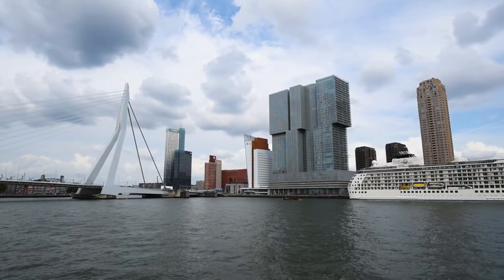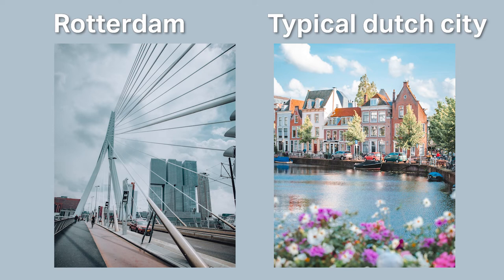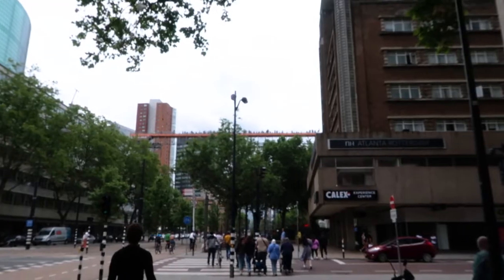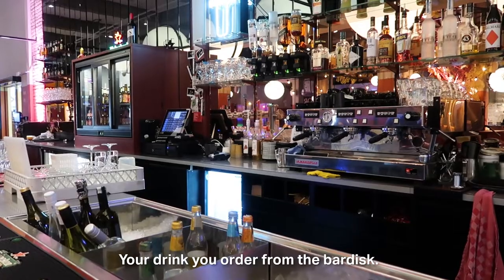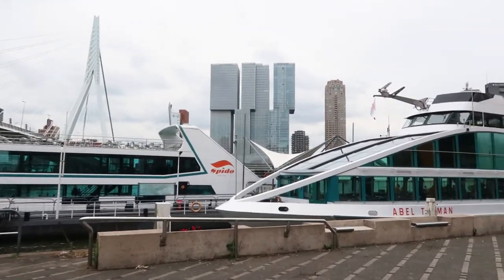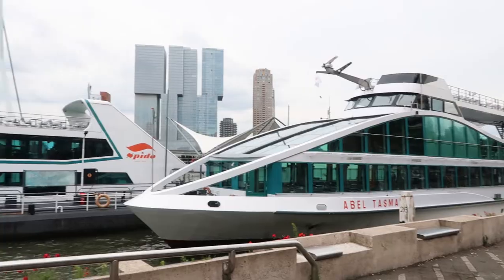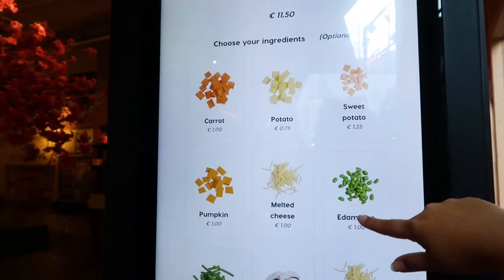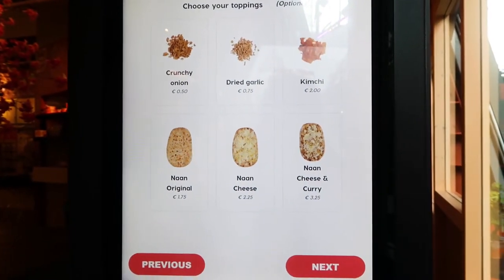A day exploring Rotterdam | Netherlands travel vlog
In this travel vlog, we go exploring to the city of Rotterdam here in The Netherlands. What makes Rotterdam special,  is that it´s a more modern and urban looking city, compared to the rest of the country. Making it quite different!

During our day we cross the Erasmus bridge, visit the Cube houses, the Maritime museum, do a boat tour around the Rotterdam port and enjoy some delicious foods. We also try Japanese curry for the first time ever!